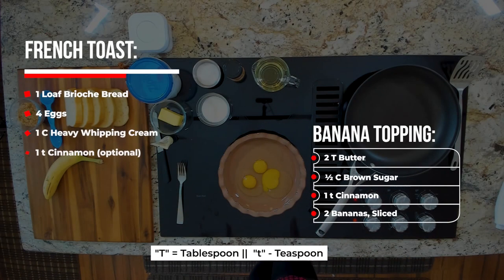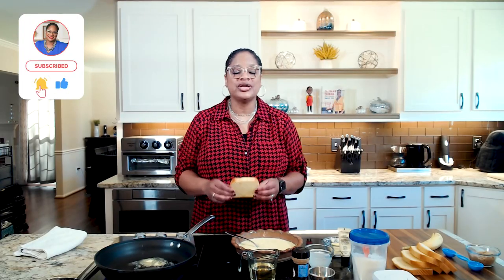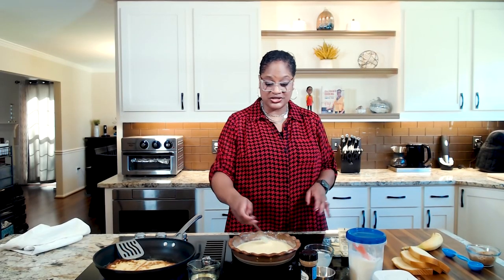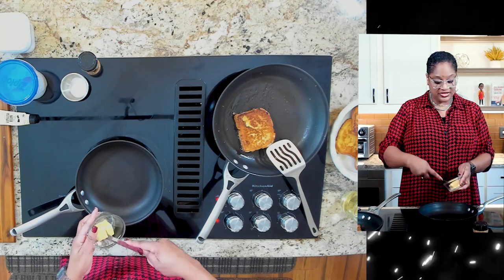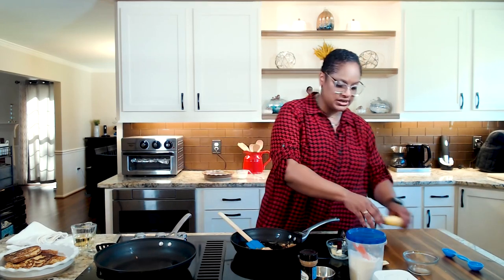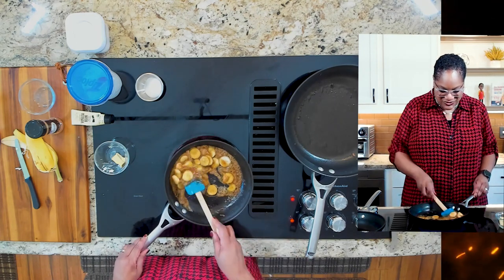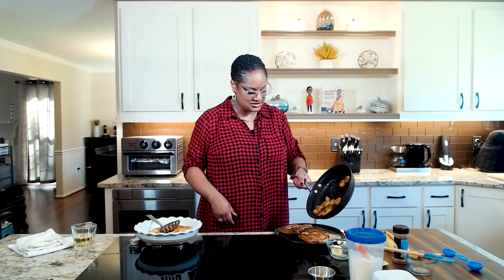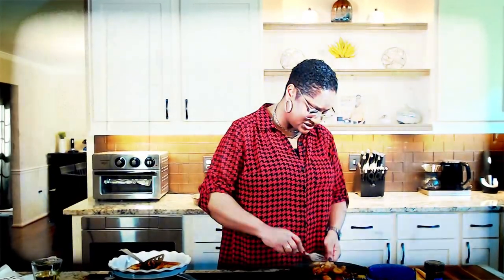Caramelized Banana French Toast | Calibama Cooking with Chef Lorious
It's French toast, only better and sweeter!